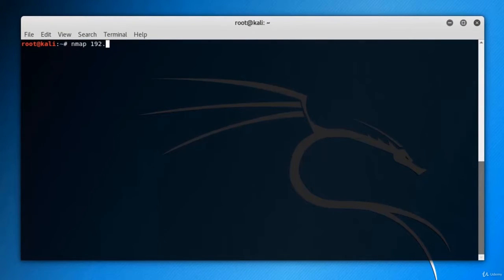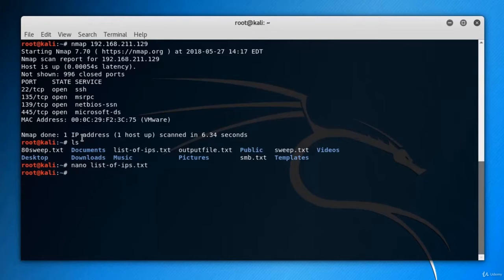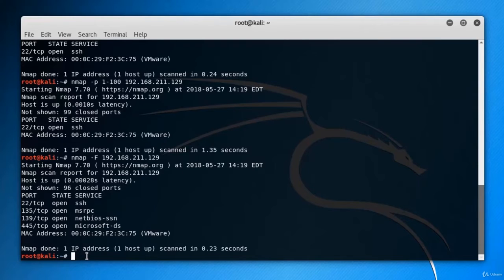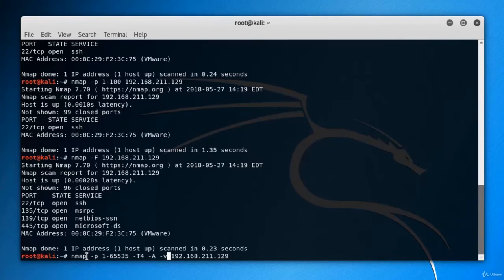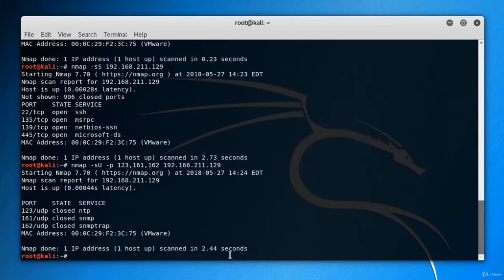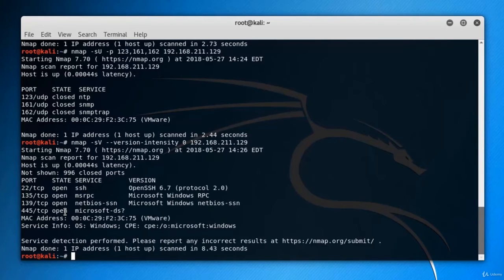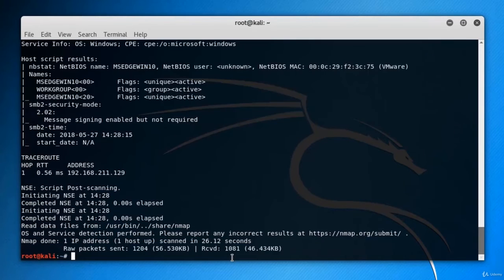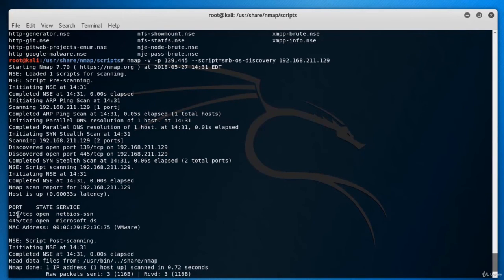Penetration Testing with KALI LINUX | 6 Ways to Attack a Network | 5. NMAP and ZENMAP Simplified